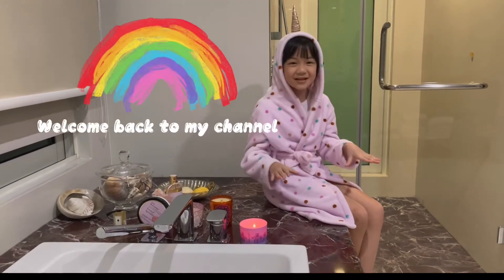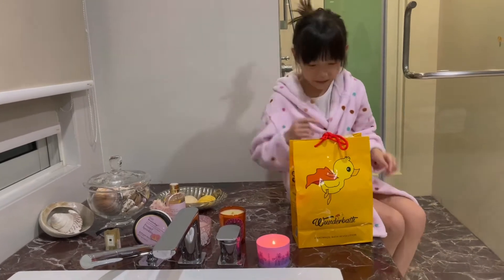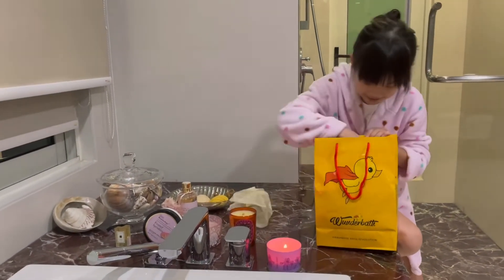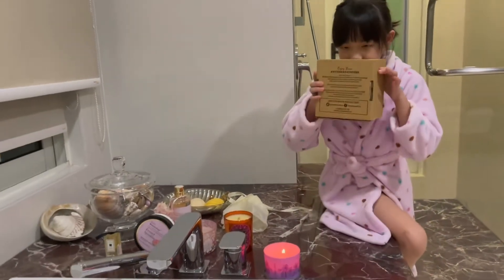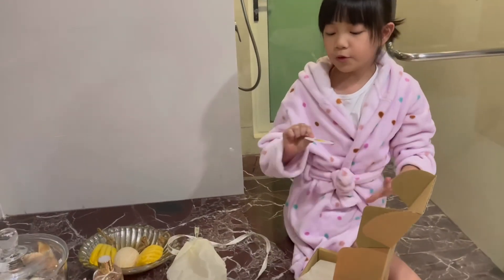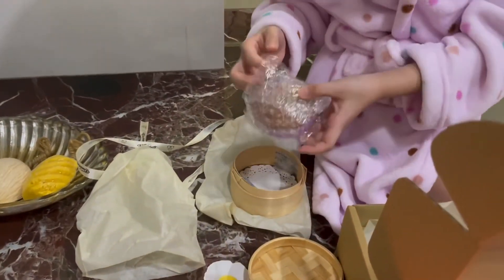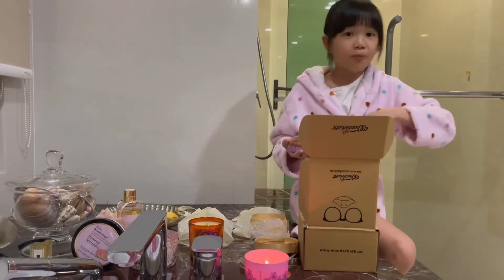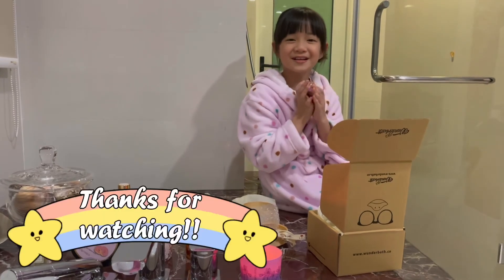Unboxing: It’s Wunderbath time!!!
We’ve got our early “mooncake” gift, ahem! It’s not edible… it’s a soap lol… but it smell amazingly good and TT loves it so much. She expressed couple of times that she could “indulge” in it for 10days non stop!  Lol

Do check them out in Facebook or Instagram!

Indeed a good souvenirs or gifts to friends and love ones! ￼